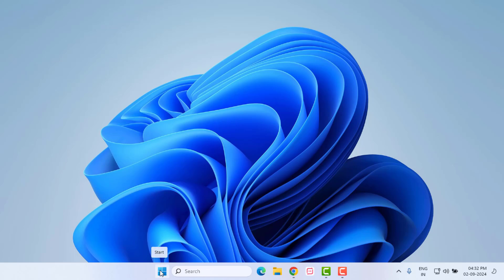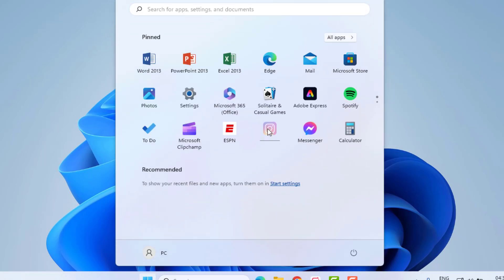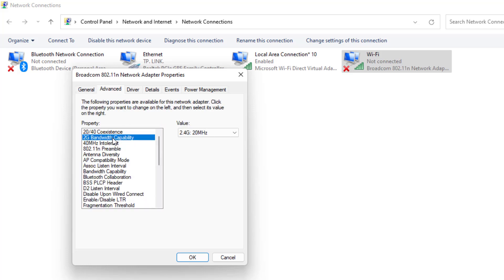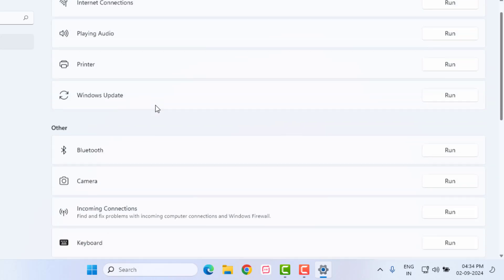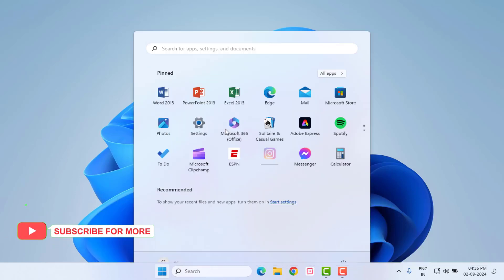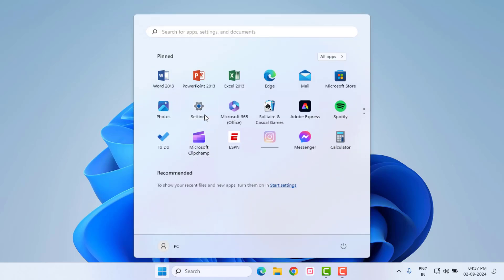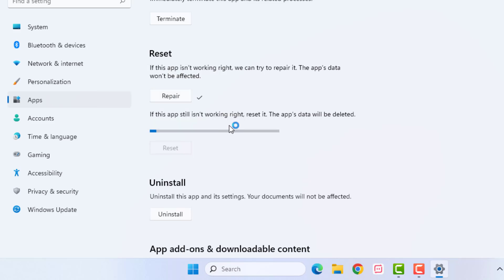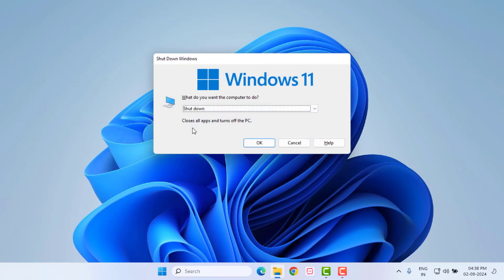How to Fix Telegram Desktop Video Call Problem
How to Fix Telegram Desktop Video Call Problem in Windows 11/10

IF ANY CONTENT OWNER HAS SOME ISSUES WITH MY VIDEO PLEASE SEND A MAIL OVER MY BUSINESS MAIL AND I WILL REMOVE THE VIDEO